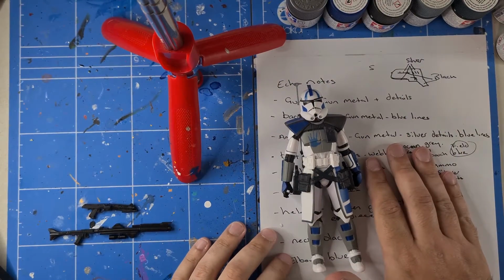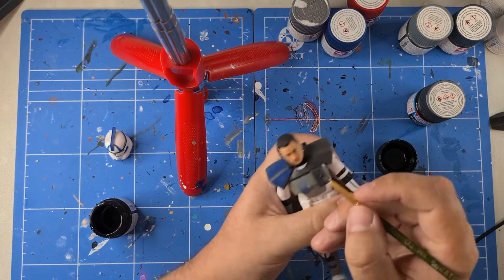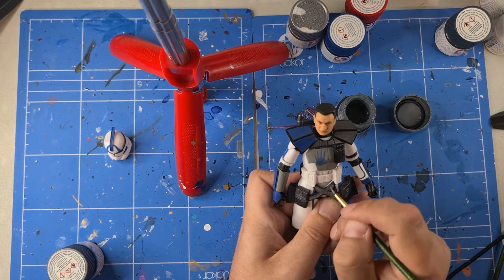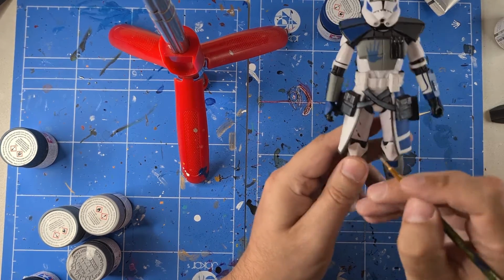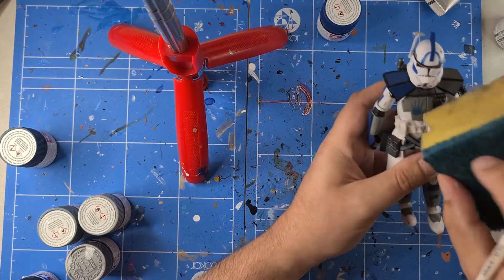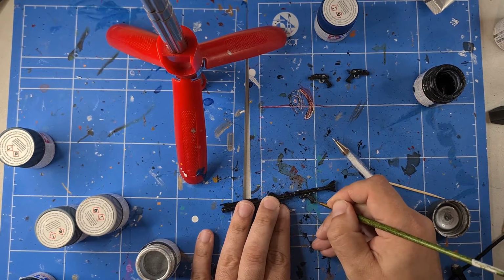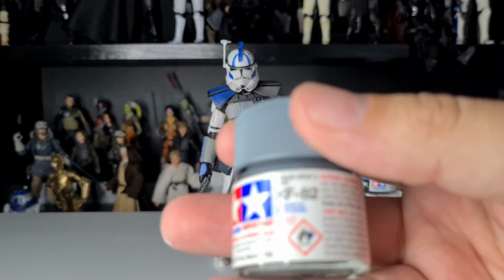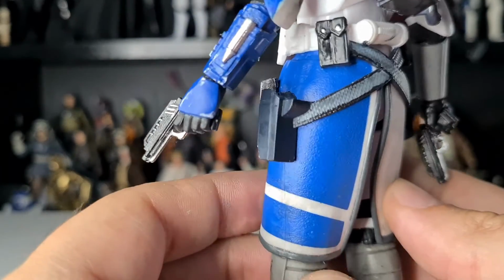Upgrading Your Star Wars The Black Series Arc Trooper Echo Custom Paint Tutorial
Hello

These roughly stand 6inchs tall or higher

Equipment

Paint Brushes 🎨🖌

Black Gloss

Gun Metal

Ocean Grey

Field Blue

Gun Metal LP-19

Dark sea grey

Reviews, Customs, Tutorials, Live Chats

Watch Spot
This Episode I was seen wearing